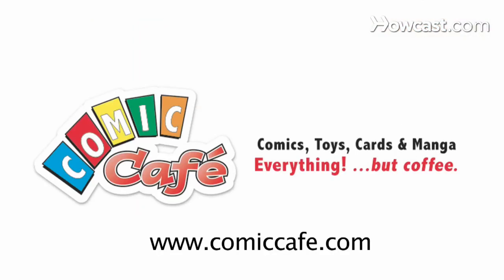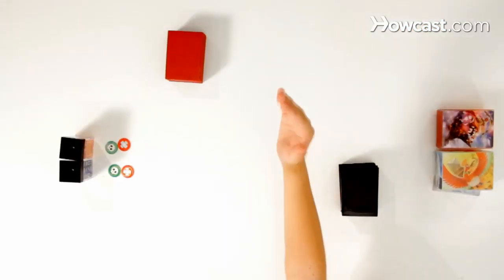How to Collect Trading Cards | Pokemon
Hi, I'm Joe D'Andrea, a Pokemon professor at Comic Cafe in Warren New Jersey, and we're here to show you how to play the Pokemon trading card game.

So now you're serious about collecting these cards, what are you going to look for? Well first you might look for rare cards, you might look for extremely rare cards, picture holo cards. In fact some people collect entire sets of reverse holos. You might want to collect an entire set, have a collection, so every card in a sequence will be in your binder. You might have a favorite Pokemon you want to collect — that's fair game, too. So now, you know what you're collecting, where are you going to get it? You can buy these cards in toy and hobby shops, comic book shops, you can buy them online, even in department stores. Anywhere games are sold, there's a good chance you're going to find these trading cards. Pokemon cards come in a variety of products. The most popular are of course the ten-card booster packs. Another kind would be a theme deck — that's a pre-made deck of 60 cards. This is also where you're going to find a lot of your energy cards. If you really want to get a lot of booster packs in one shot, you can buy an entire box of 36 booster packs. There are also blister packs, collectible tins. These are 40 cards plus a promo. And then there's the collection box. This features an oversized card, a promo card, and 4 booster packs.